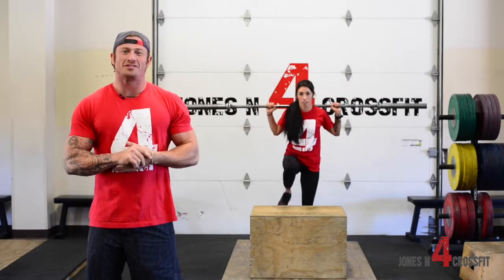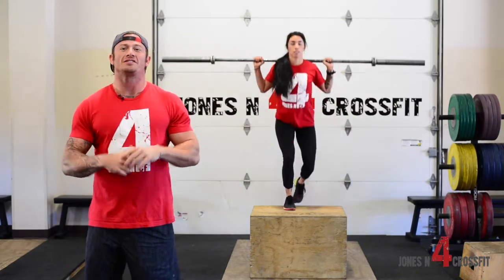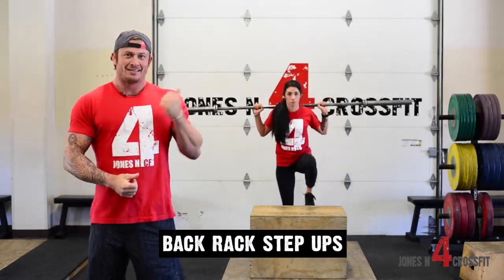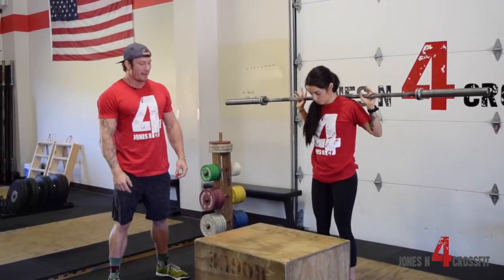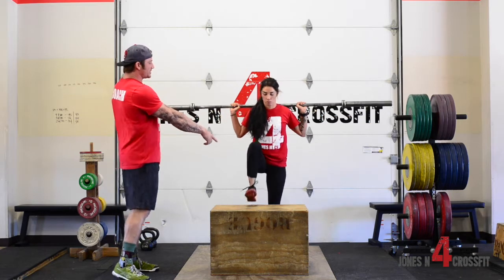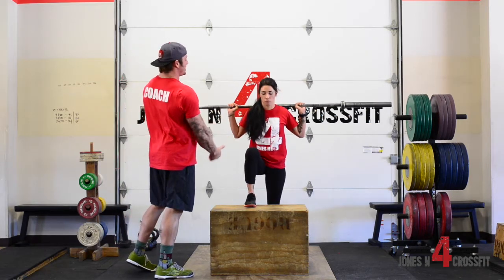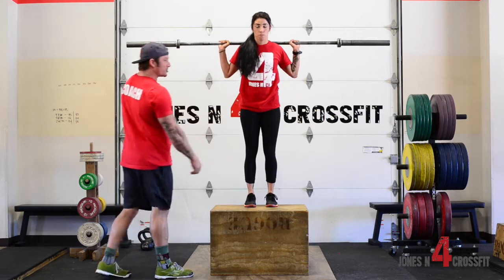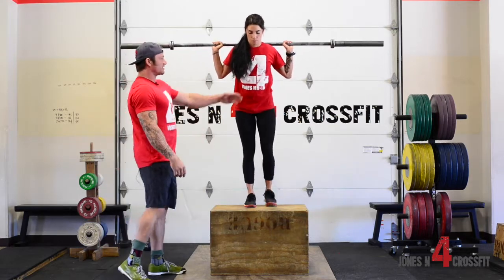How to do Back Rack Step Ups | Technique Tuesdays | Jonesn4CrossFit | San Antonio, Texas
Welcome to Technique Tuesday with Shelby Jones!

We’ve been talking about beginner step ups & box step ups, but now we want to show you what to do when you’re ready to move to the next level!

Adding an outside stimulus like a dumbbell, kettlebell or barbell can really help to make this exercise a bit more of a challenge.

The back rack step up is a more advance version of the box step up, utilizing additional weight.

To perform this exercise, you are going to take a rack and place it gently on your back shoulders. Throughout the movement, you are going to focus on the posterior chain, keeping it tight. Then brace before you step & place your whole foot on the box. As you rise, exten all the way through the hip, bracing the core & having the knee position tracking out.

As always, if you guys have any questions on this exercise, drop them in the comments below!